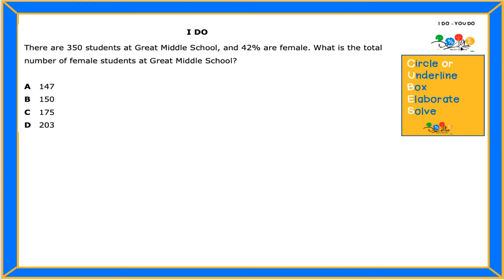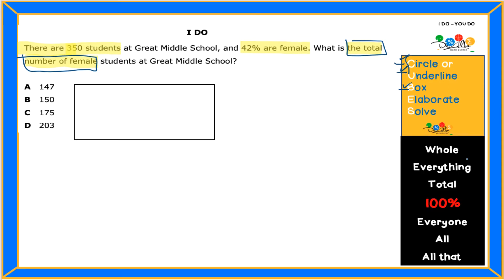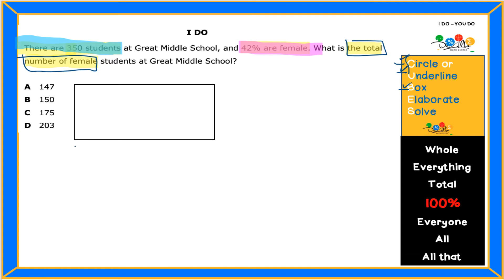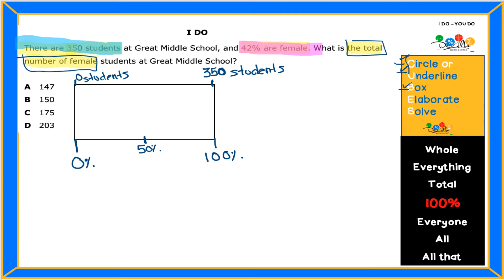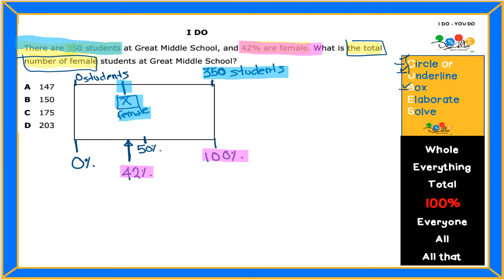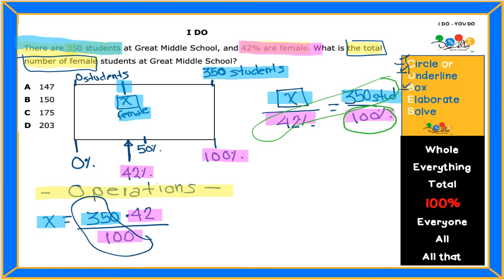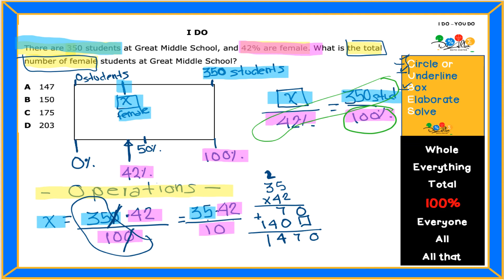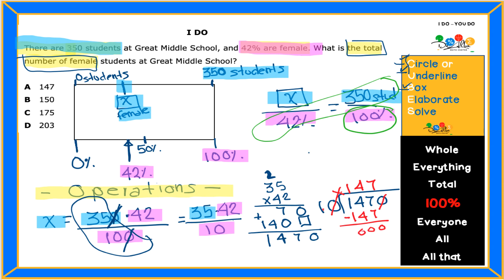7.4 (D) Question 11 - I Do - You Do (English)